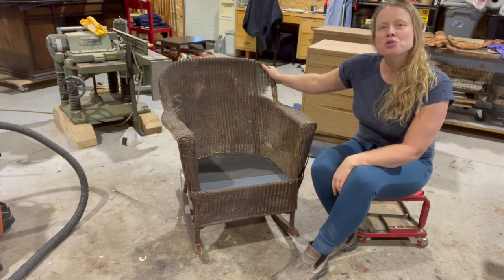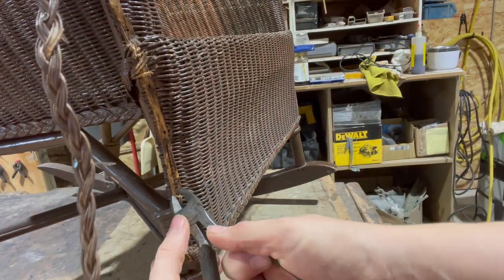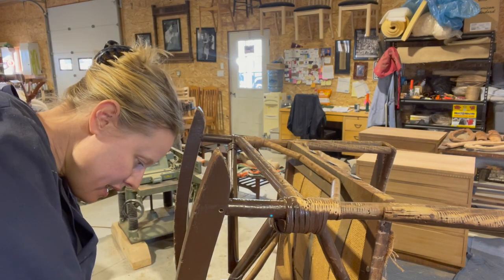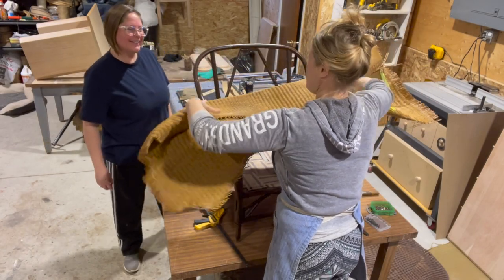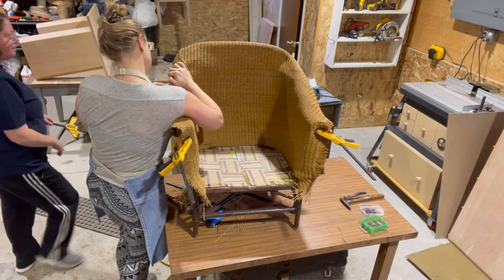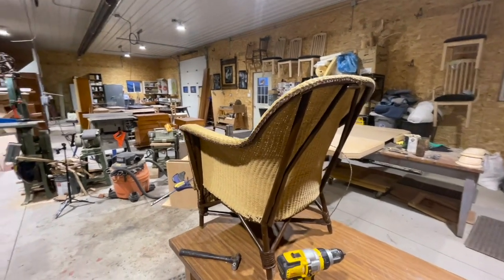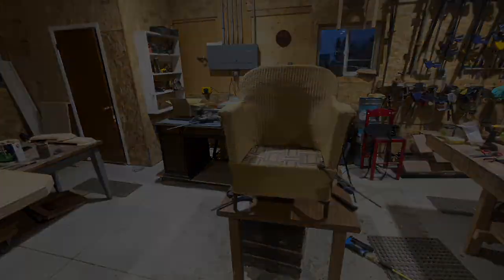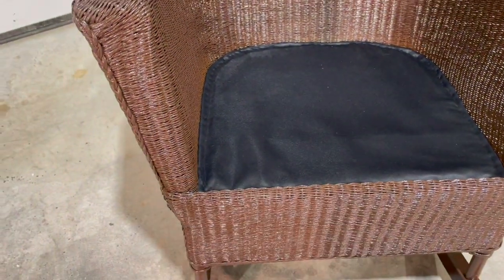How to replace Wicker on a chair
This week Trena and Laura stretch some new reed-style weave over the frame of an old porch rocker.